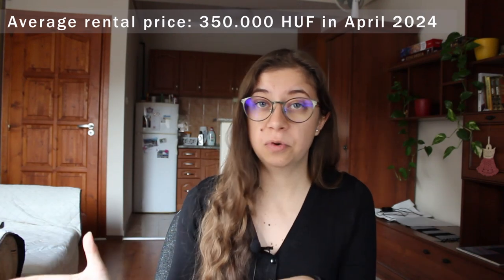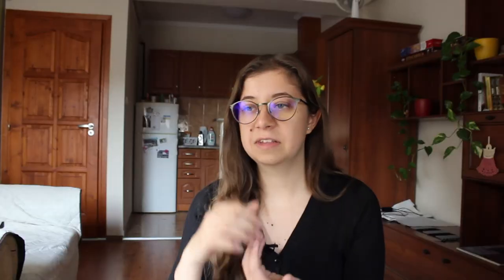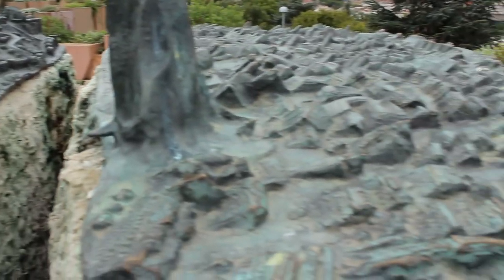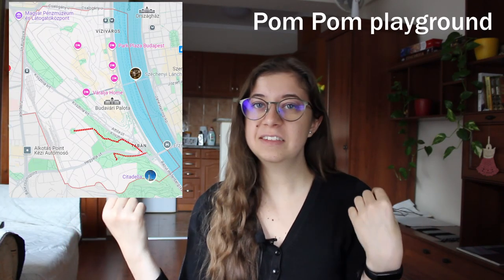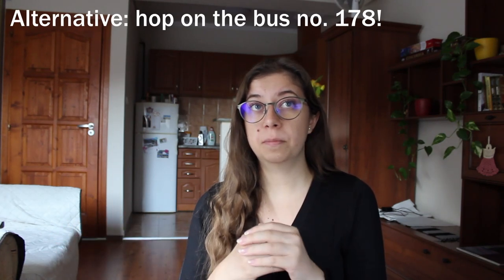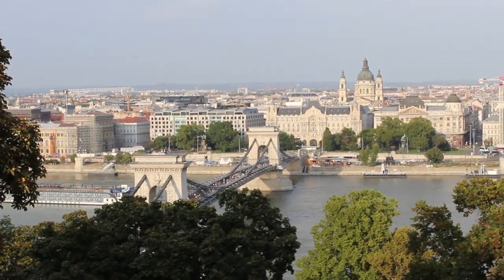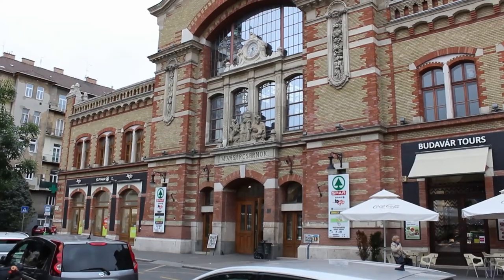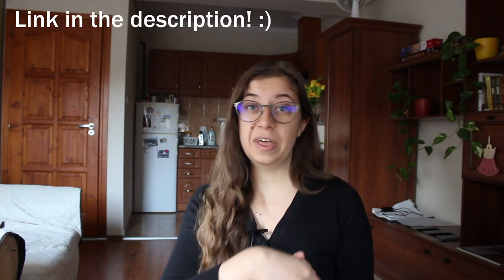Beyond Buda Castle: a complete GUIDE to BUDAPEST's first district 🏰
Hey! Welcome to the first episode of discovering ALL OF THE DISTRICTS of BUDAPEST, Hungary! Today we walk through the first district of Budapest which is mostly famous for the Buda Castle, but it has so much more to offer!
Let me be your guide for this journey! :)

📋 Should I add anything (different aspects) to the series?
🔍 What is your favourite part of this district?

⭐ Support me, so that I can show you more places in Hungary in the future

❀ ˖° ABOUT ME
NAME: Petra
AGE: 26
LIVES IN: Budapest, Hungary
WORK: 8-5 office

In this video:
0:00 what to know about the first district
02:17 the Garden of Philosophers
04:41 the Tabán park
05:15 a truly Hungarian playground
06:14 the Buda Castle
09:07 Batthyány square
09:50 the Castle Garden Bazaar